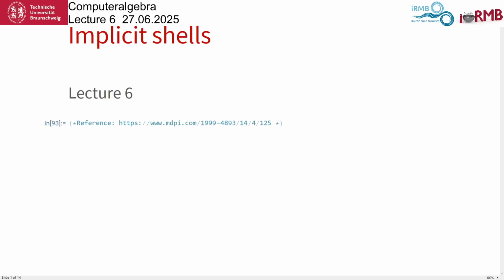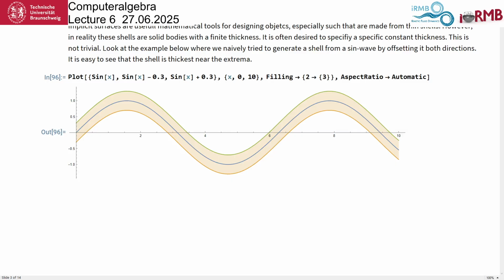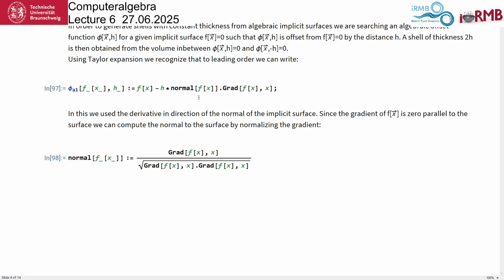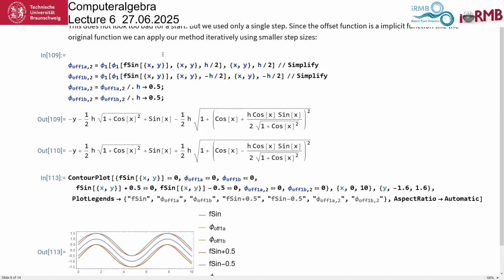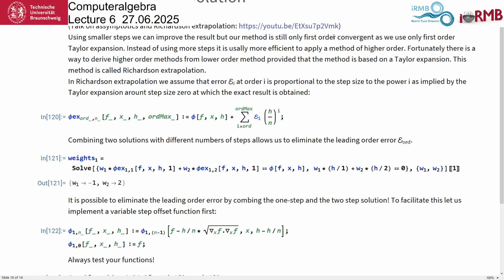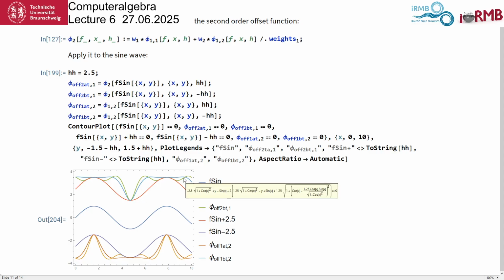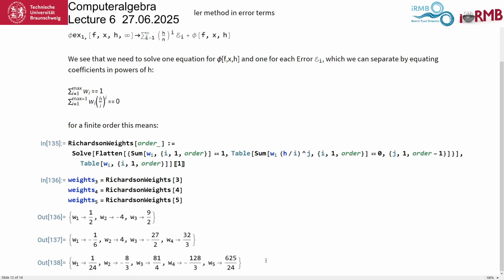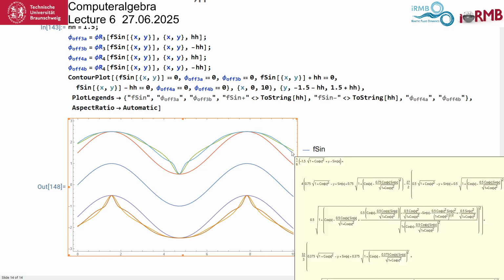Computer Algebra 6: Implicit Shells